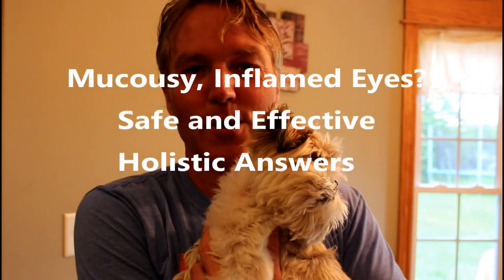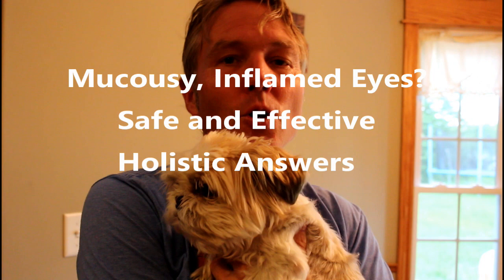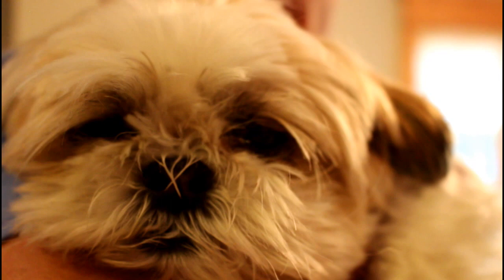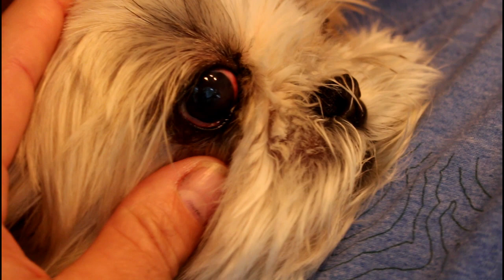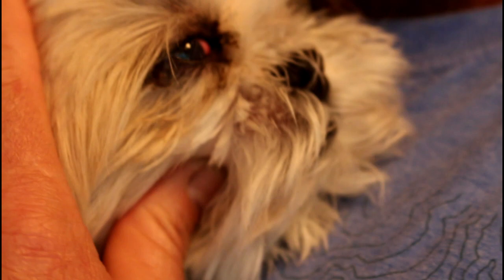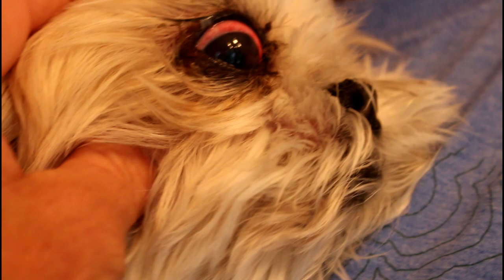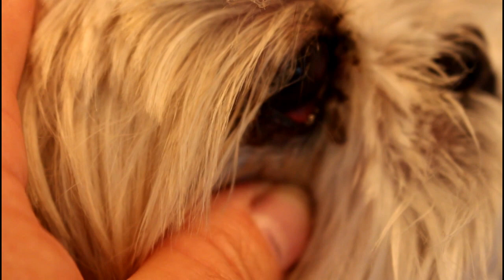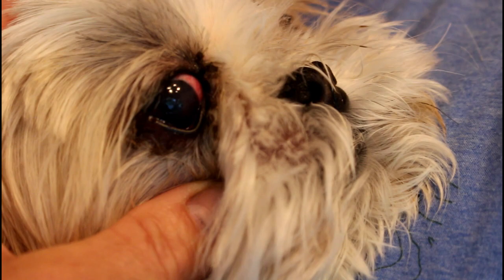Dog Eye Mucus? Holistic Answers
If your dog's eyes have mucus discharge, then you can help them at home with some of Dr Jones' natural remedies. Dr Jones shows you the cause, how to tell if you dog has this condition, with a dog that has inflamed, red eyes from dry eye.